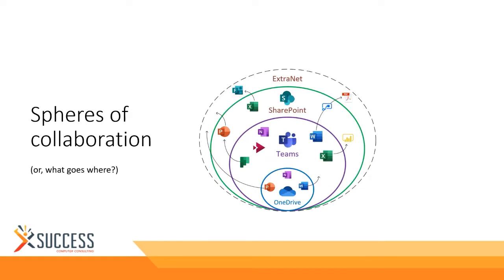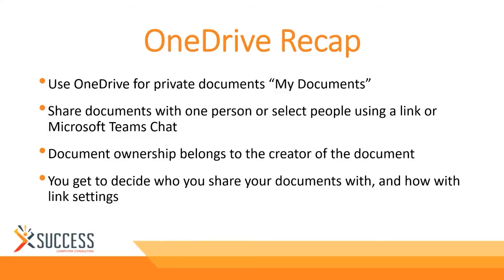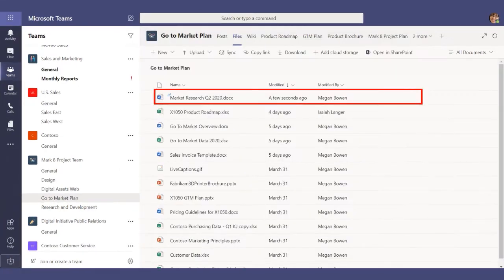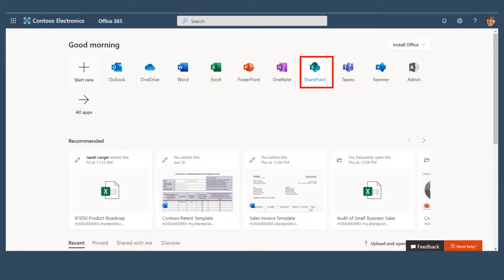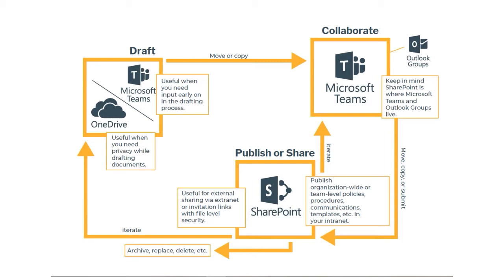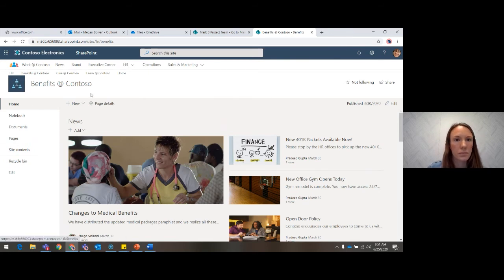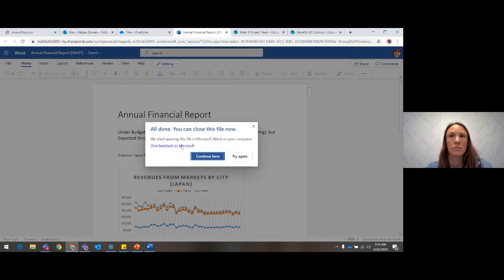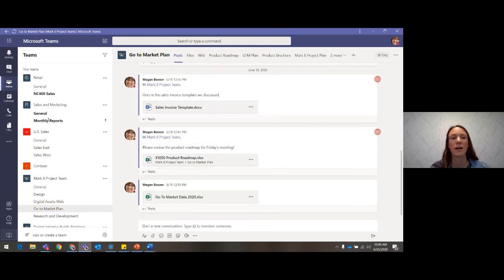Microsoft 365 General End User Group: Managing the lifecycle of your documents in Microsoft 365